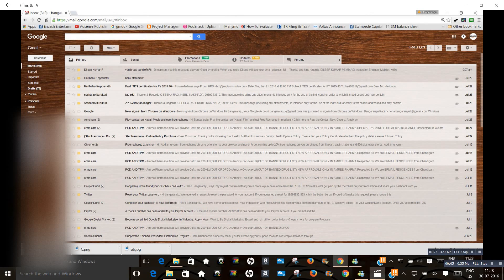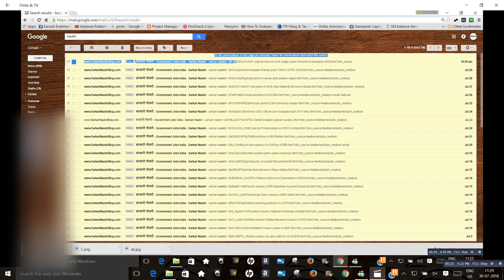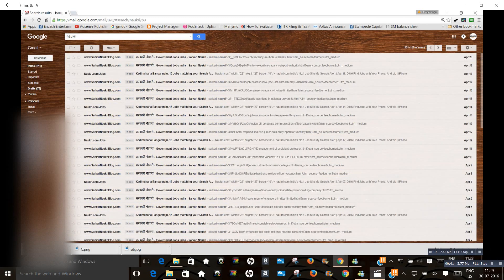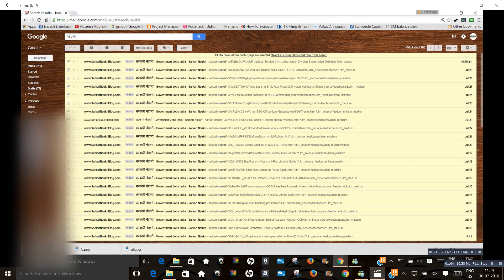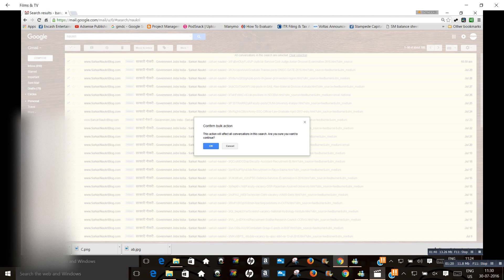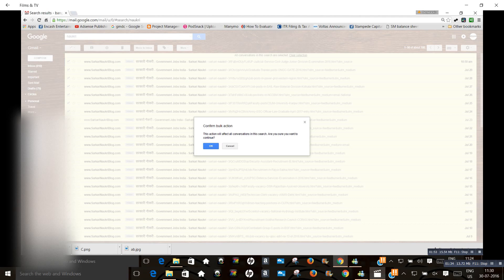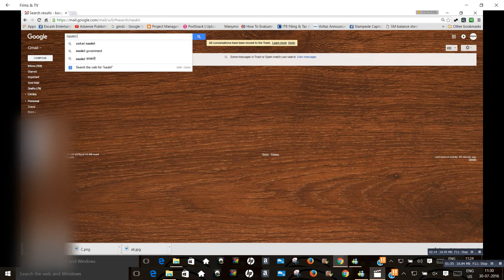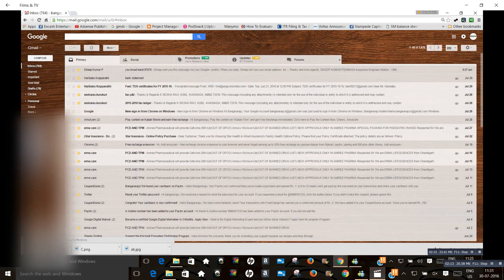HOW TO DELETE SIMILAR MAILS